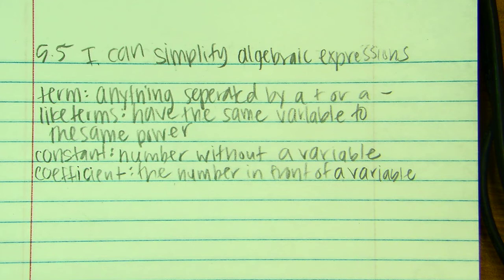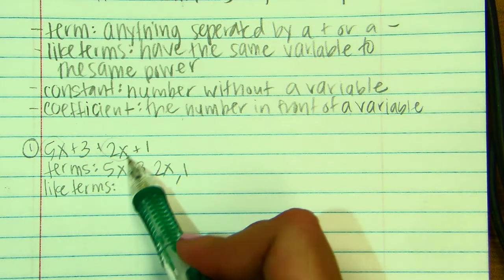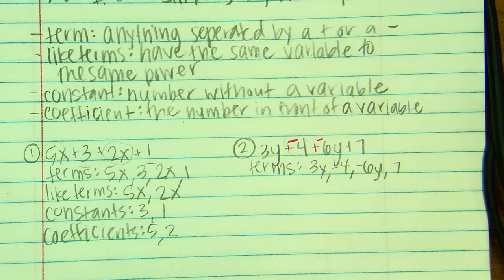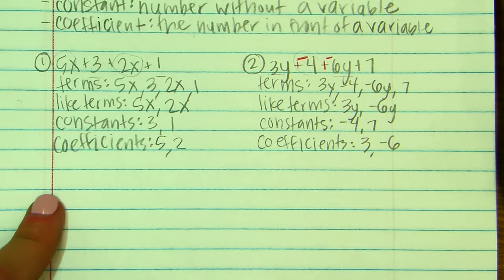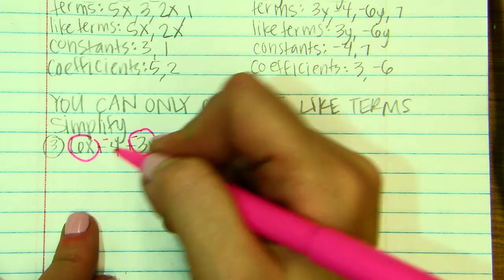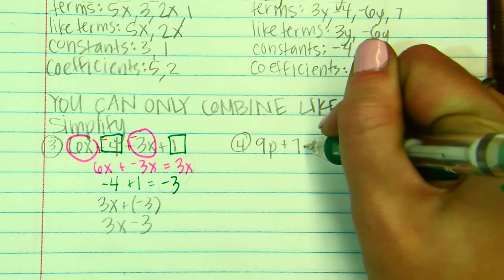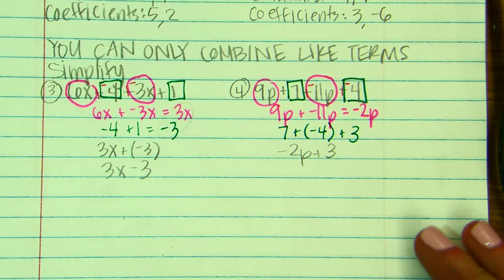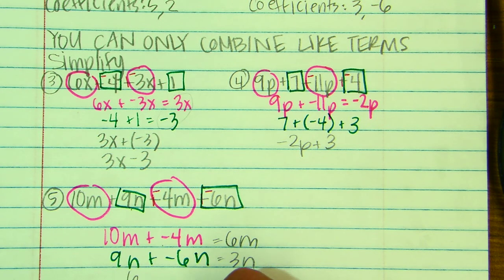Int I 5 5 Simplify Expressions